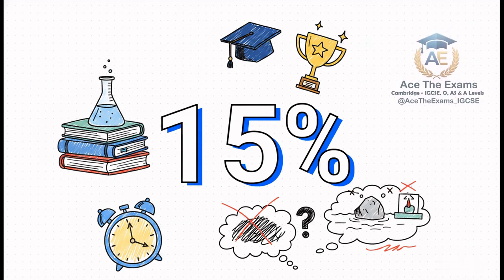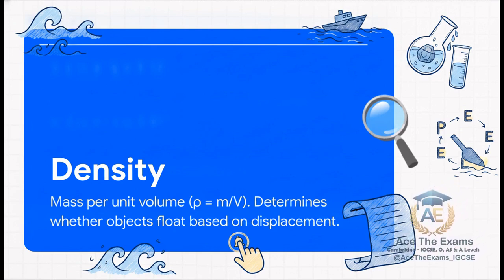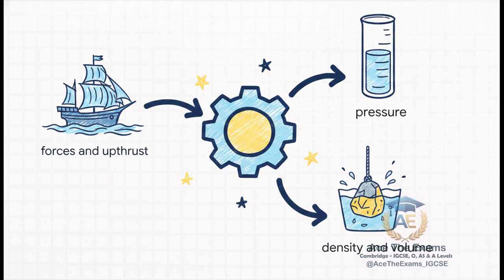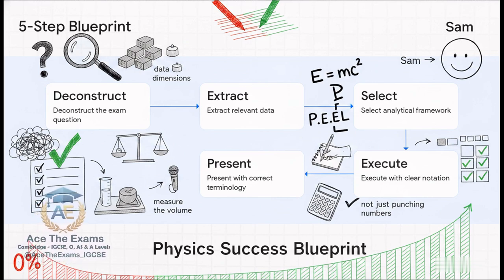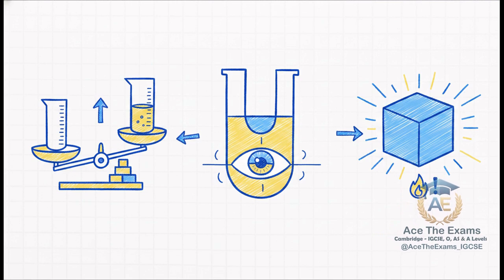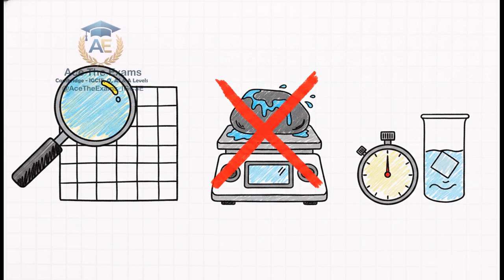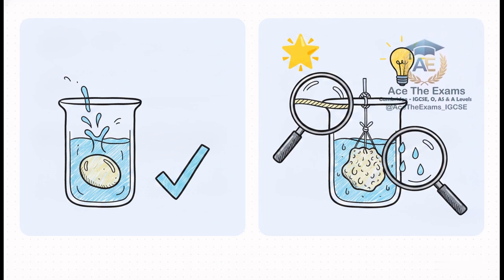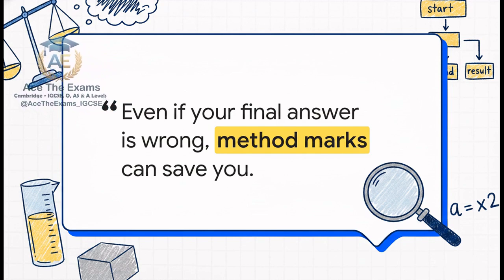A* Exam Guide: Density & Its Determination | Cambridge IGCSE Physics 0625 | Ace The Exams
Topic: Density & Its Determination
Subject: Physics 0625
Level: IGCSE